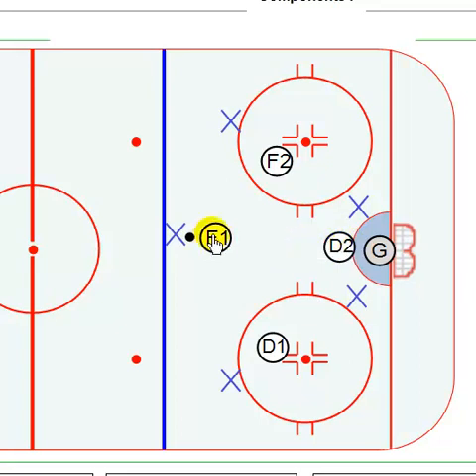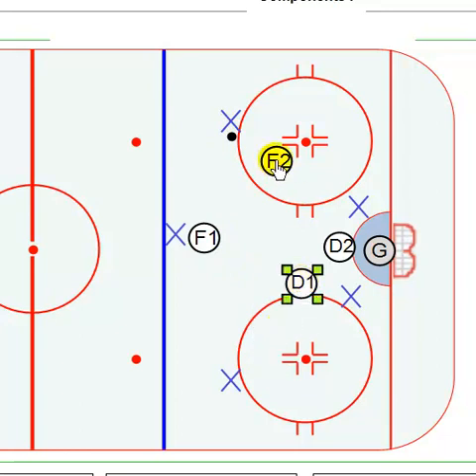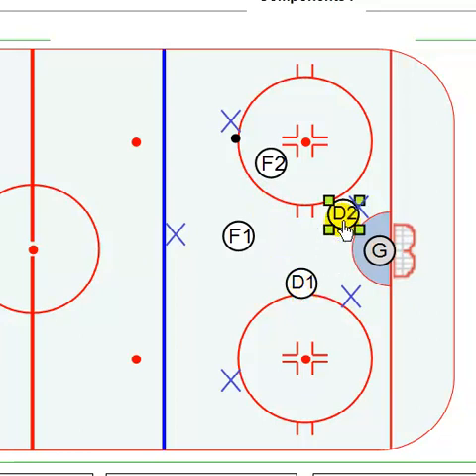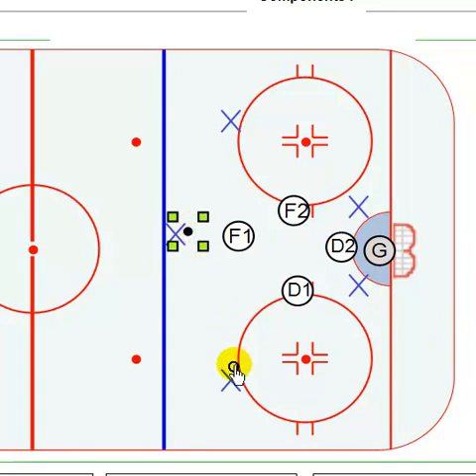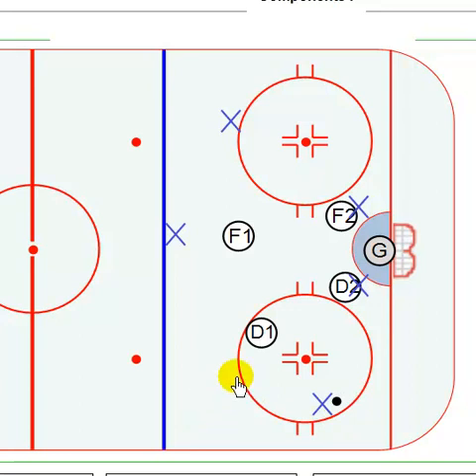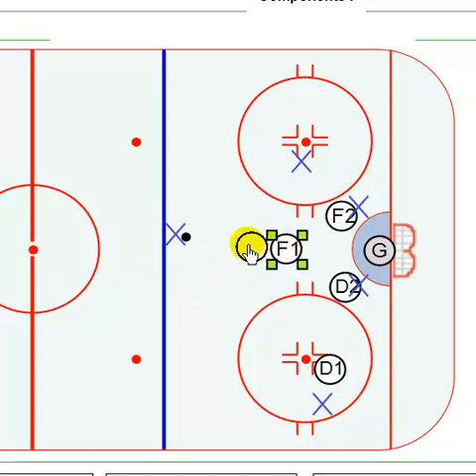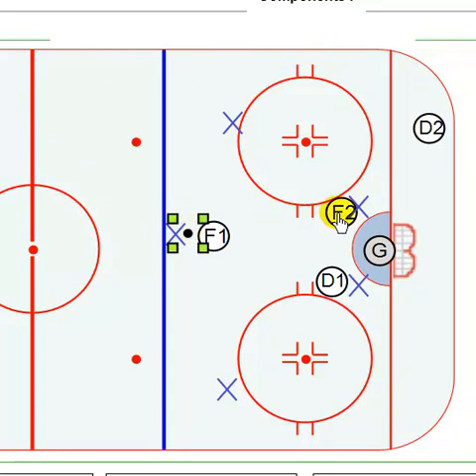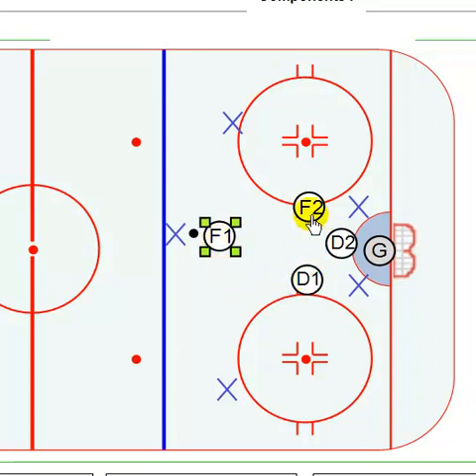Diamond Penalty Kill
A description of how to defend the umbrella power play with the diamond defense.